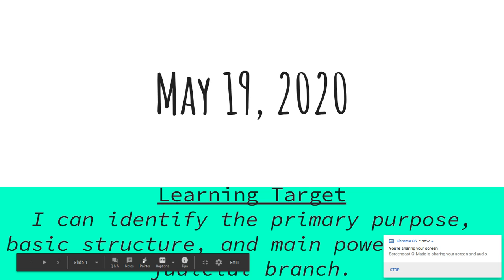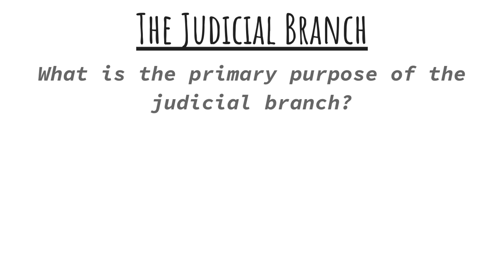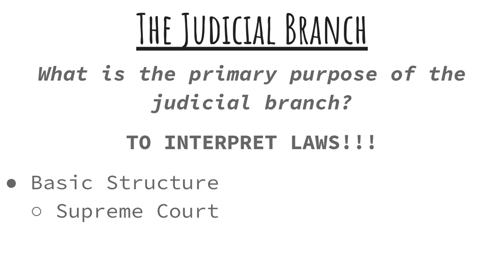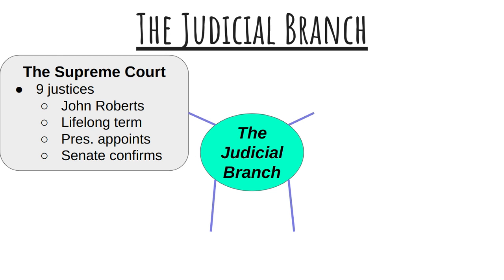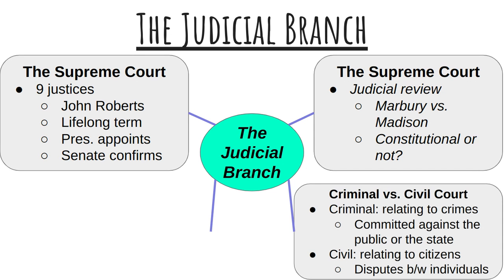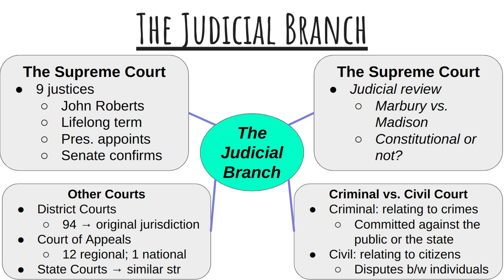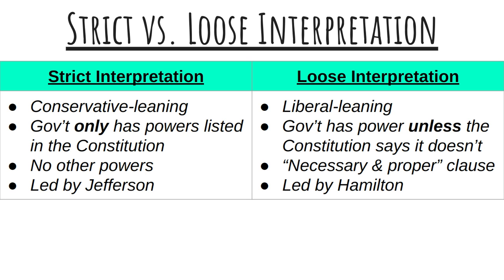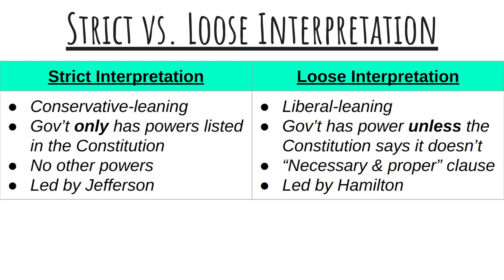CIV: May 19